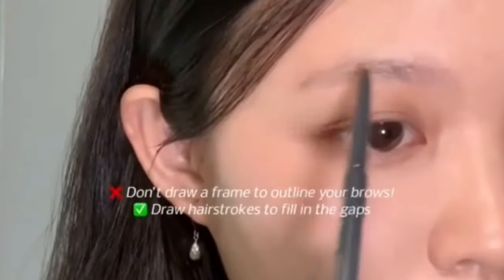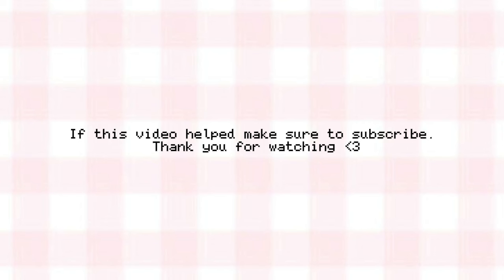How to look like a KPOP idol ✨ kpop glowup tips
In this video I'm uncovering the secrets most kpop idols use to get that korean body and glass skin as well as their makeup and style.